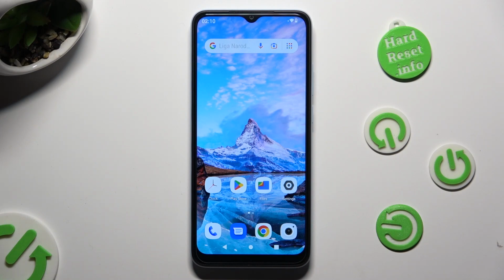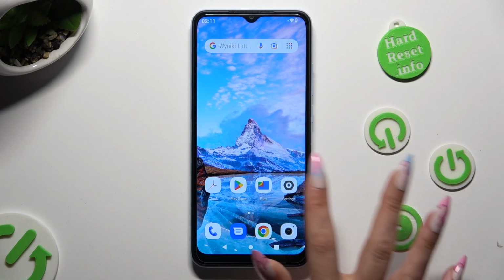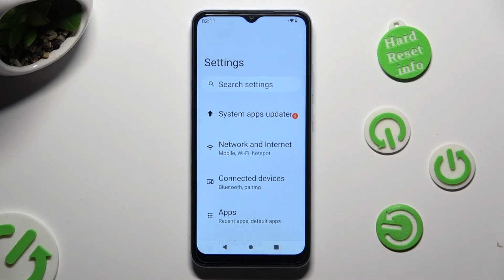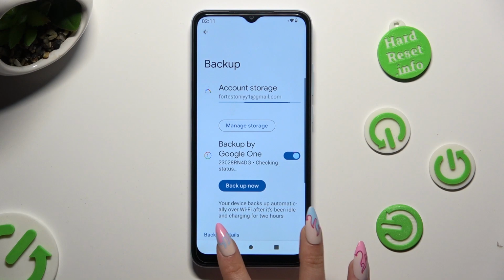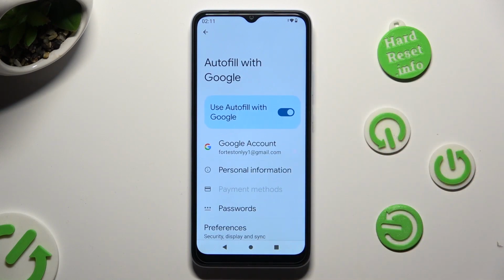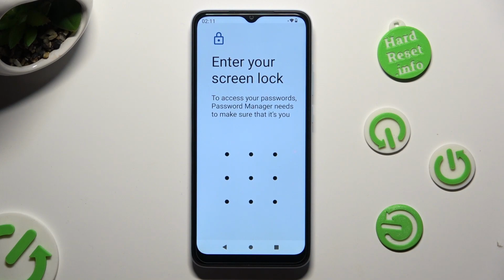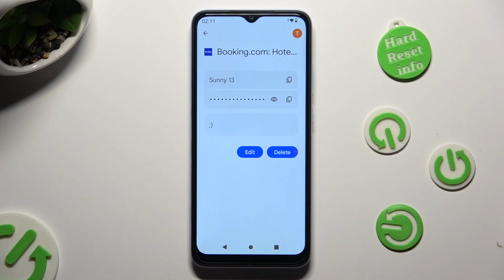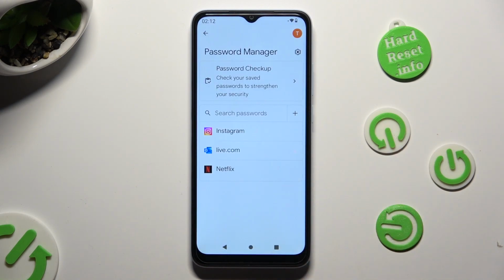How to Remove Password from Google Autofill in XIAOMI Redmi A2? – Manage Autofill Option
Learn more about XIAOMI Redmi A2
Do you want to remove the saved password from your XIAOMI Redmi A2 Google Autofill because it is outdated, but don't know how to do it? Don't worry, we've got you covered! We will guide you to a section where you can manage all saved passwords and log in data in this tutorial. Using this method, you'll be able to easily remove the password from autofill. Let's remove password from Google autofill in XIAOMI Redmi A2 by following all shown steps!

How to remove password from Google Autofill in XIAOMI Redmi A2?
How to delete passwords from Google autofill in XIAOMI Redmi A2?
How to manage Google autofill in XIAOMI Redmi A2?